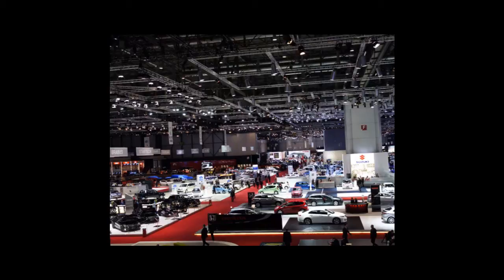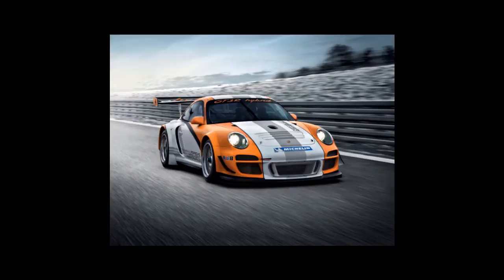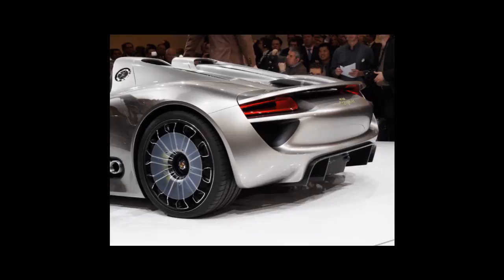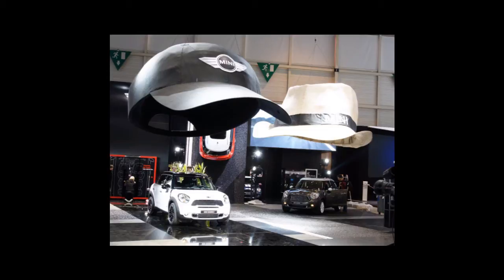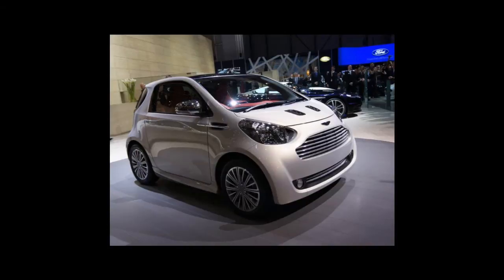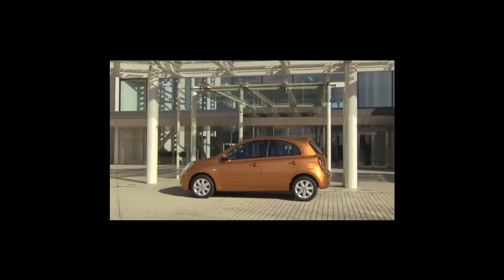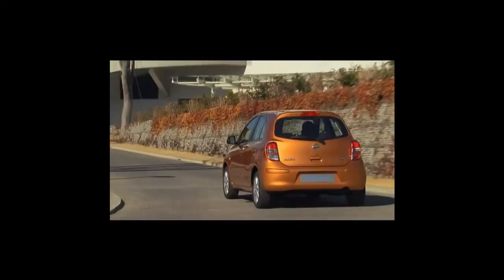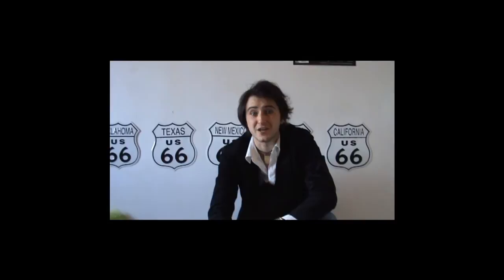The alexgoy.com weekly motoring update presented by Car Dealer Magazine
This week's round up looks at the Geneva Motor Show, the new Nissan Micra and the GQ Magazine's all new coupé.